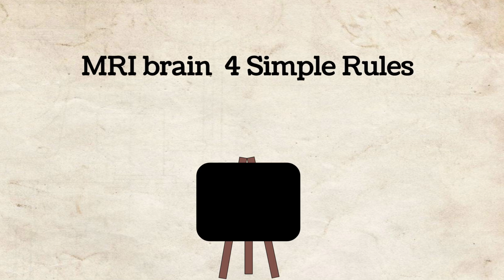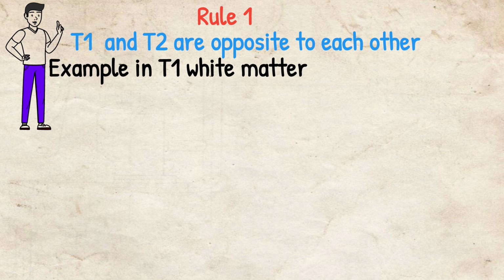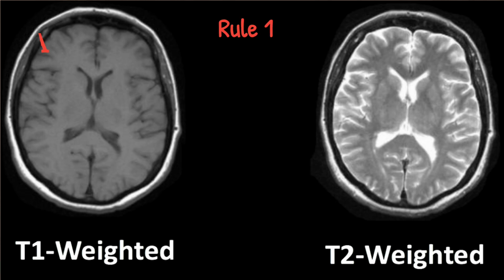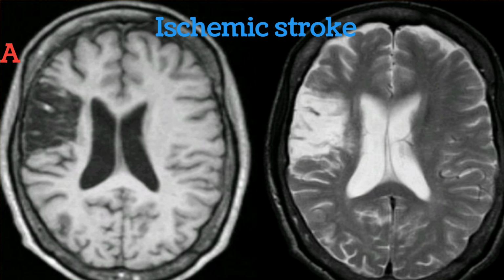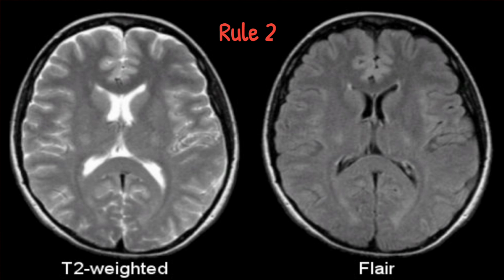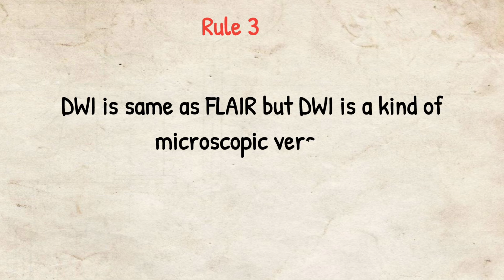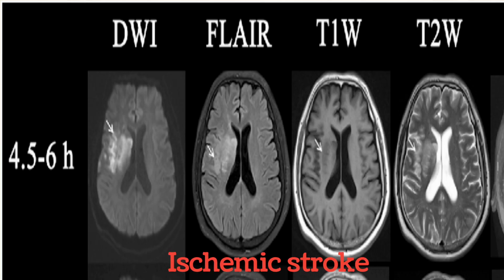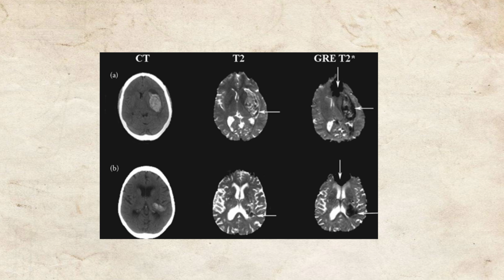MRI Brain | Basic Interpretation | MRI brain sequences made easy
mri brainmri sequences made easymri sequencesuses of mri sequenceswhat is mri sequencesequence of mrimri brain scanbrainhow to read brain mri imagesradiology made easyhow to read brain mrihow to read brain mri resultsmri brain t1 vs t2apperence of tissues in mri sequencebrain mri resultsbrain mri scanmri of the brain